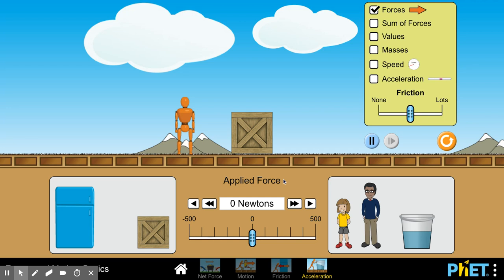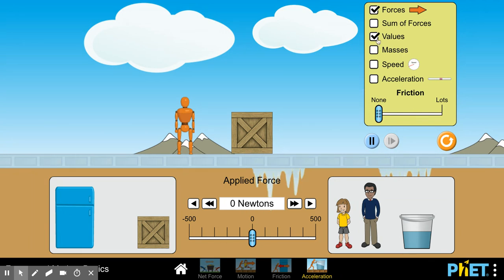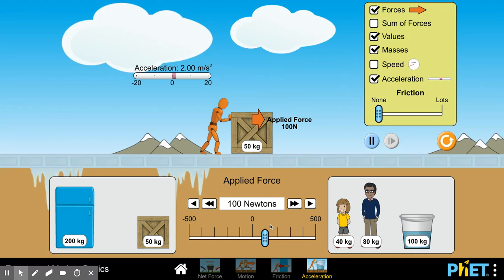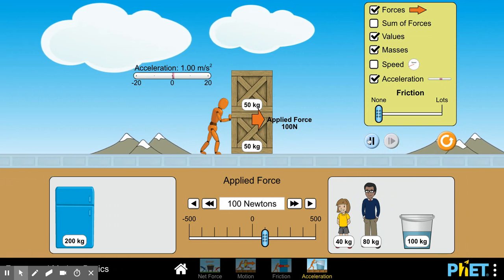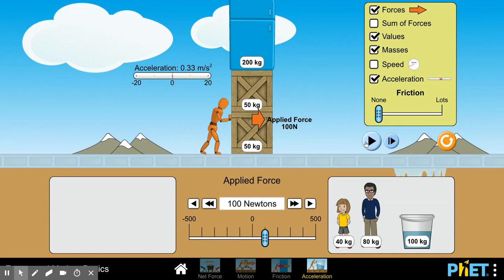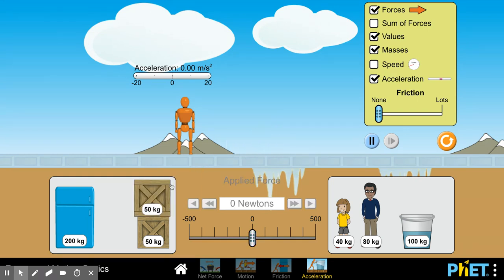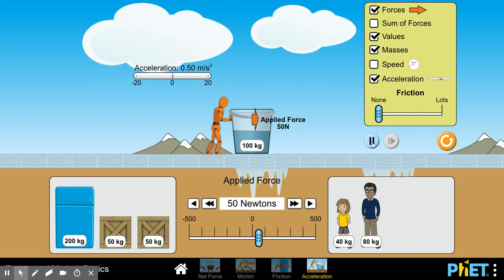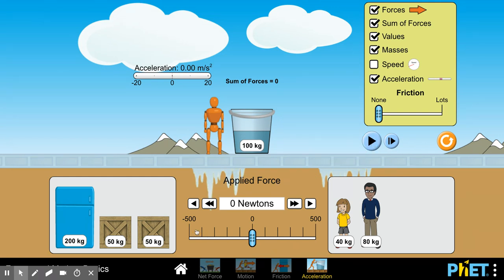Newton's 2nd Law Mini Labs